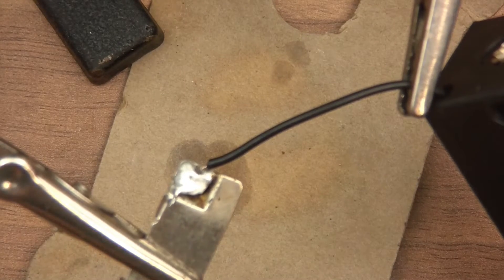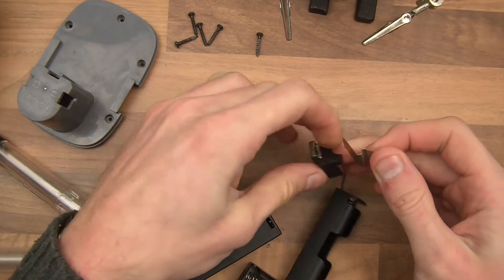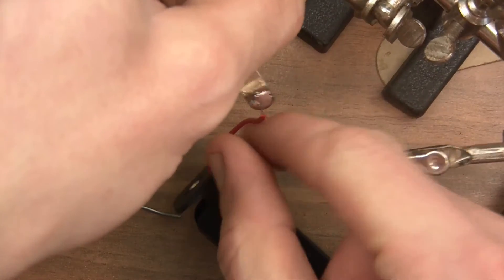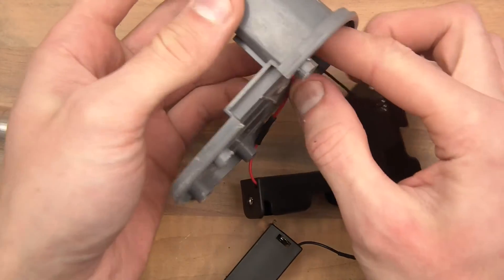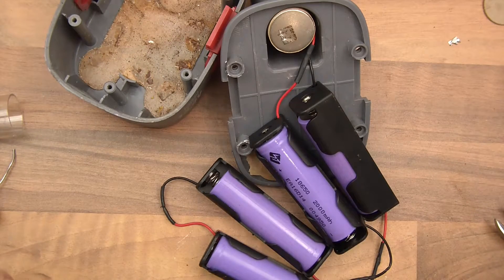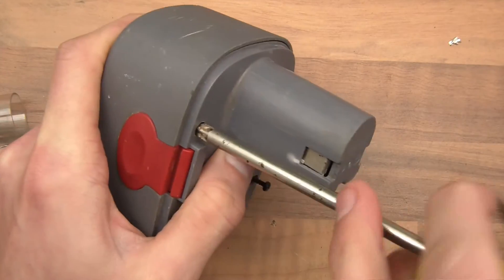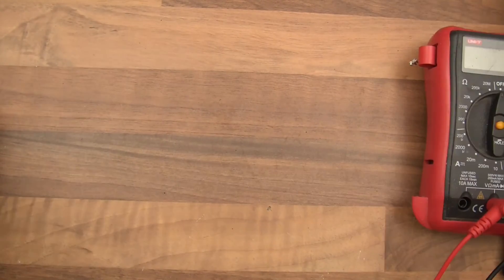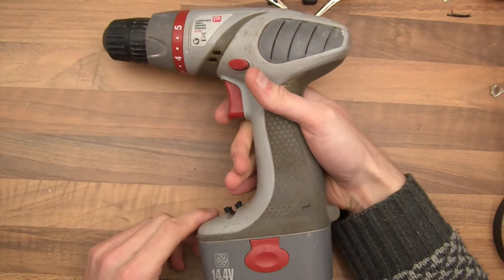INVESTIGATING: Repairing an old Ni-Cd Battery Drill (Convert to Li-Ion) Part 2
Me repairing an old, dead battery drill!